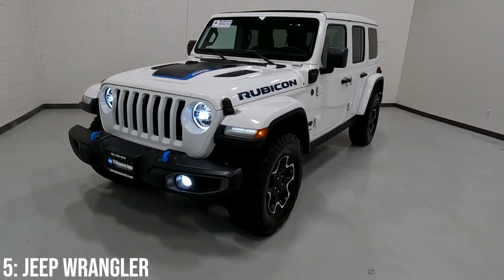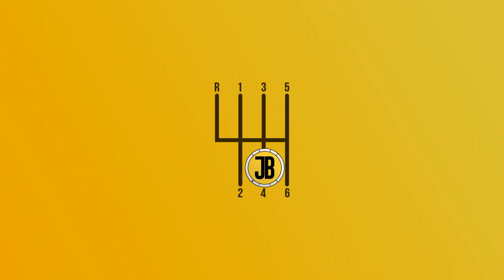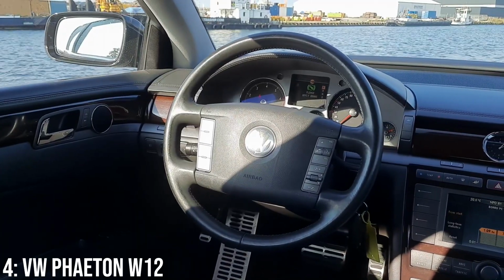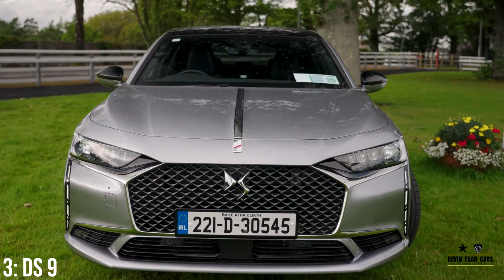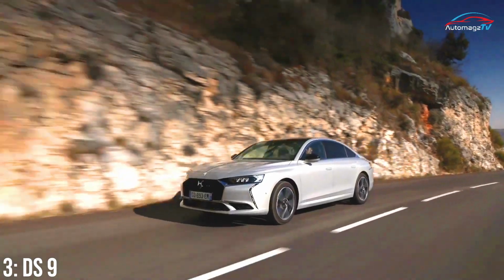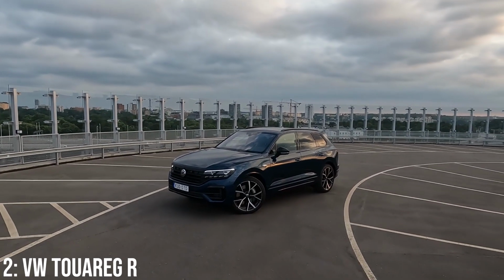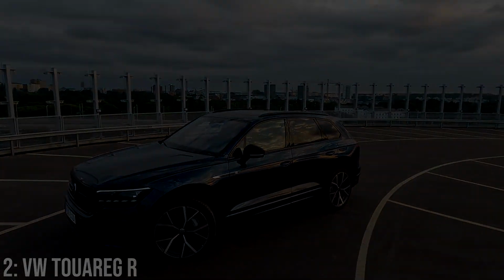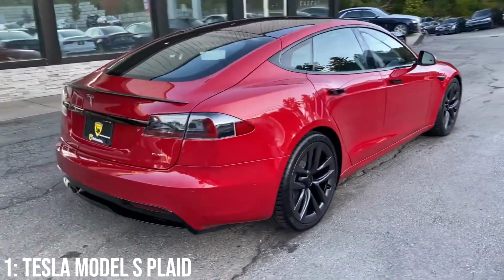5 EXPENSIVE Cars That LOOK CHEAP!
These 5 cars look way cheaper than their price tags, it's as simple as that!

Bruddas (Patrons):
- Will D.
- Ethan W.
- TheGeordieTiger
- Callum W.
- Byron W.
- Dhruv A.
- Albert L.
- Johannes I.

Chapters
Introduction: 00:00
Jeep Wrangler: 00:42
VW Phaeton W12: 02:41
DS 9: 04:42
VW Touareg R: 07:00
Tesla Model S Plaid: 09:11
Close: 11:17